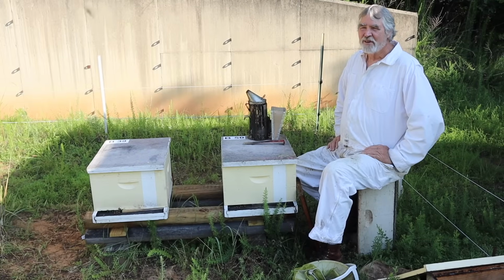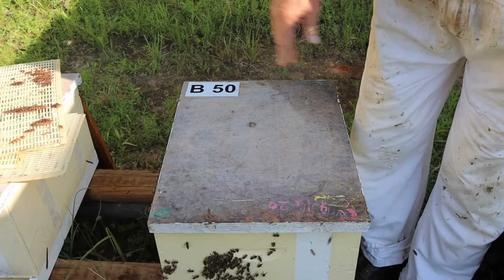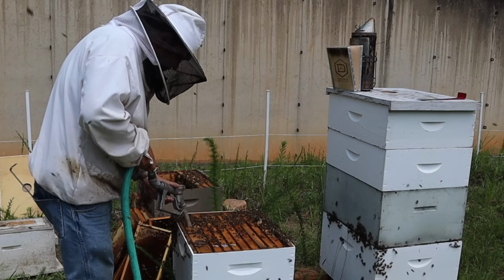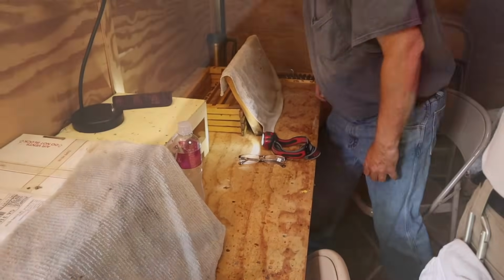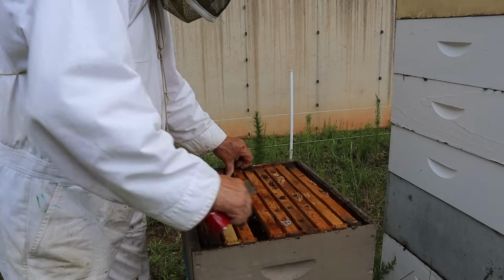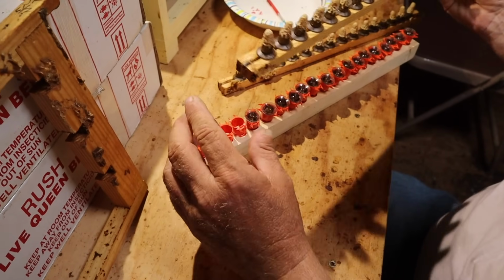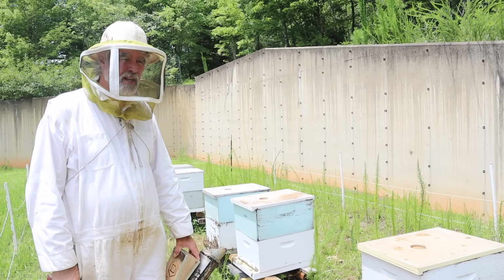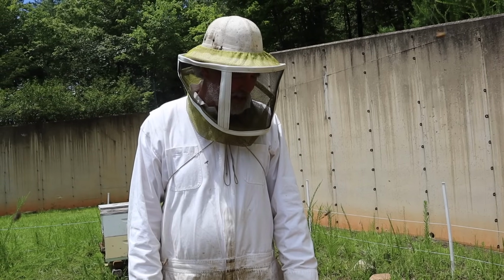How We Produce Queens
There are many ways to produce queens.This is a our way, including grafting, cell building and cell introduction into mating nucs.
   The absolute best time for producing queen cells is during swarming season. That's when colonies are really ready to make cells and is usually when they're in their peak condition. That being said you can make them anytime the drone population and weather is good enough for mating.

References:
Standard methods for artificial rearing of Apis mellifera larvae

THE QUALITY OF HONEY BEE QUEENS FROM QUEEN CELLS INCUBATED AT DIFFERENT TEMPERATURES

An Introduction to Queen Honey Bee Development, Penn State Ext.